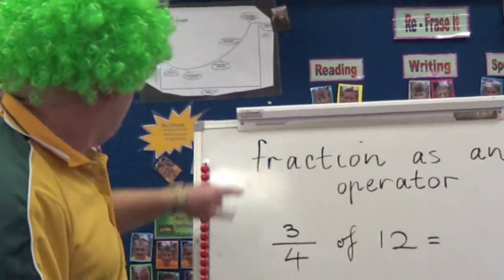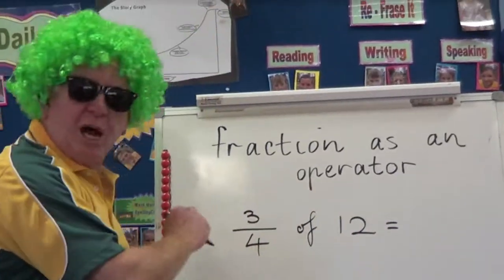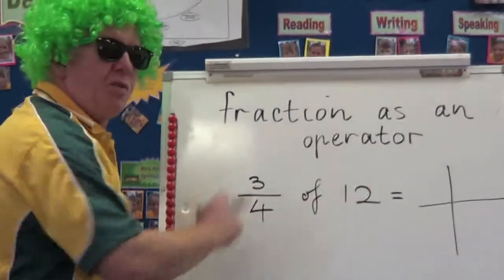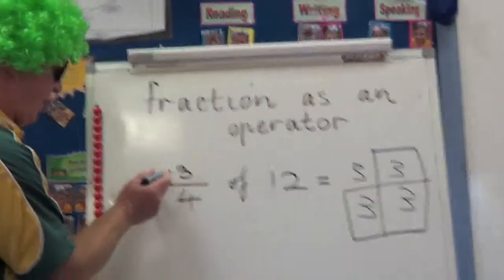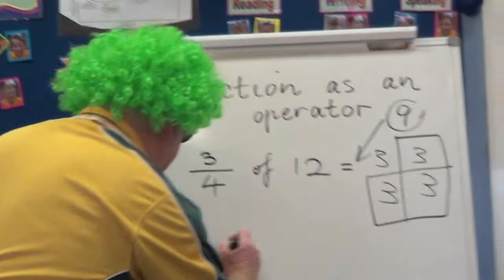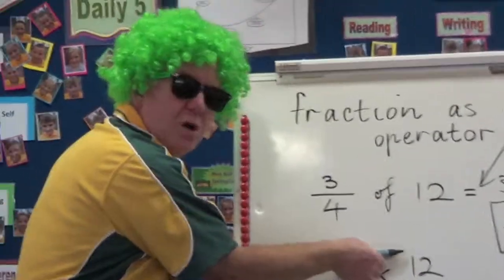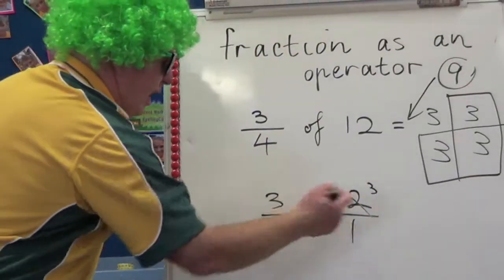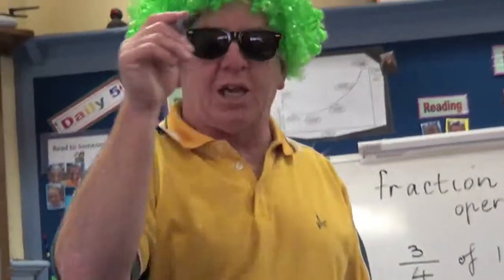fractions as an operator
Two ways to do fractions as an operator.
The MATHiah shows how.